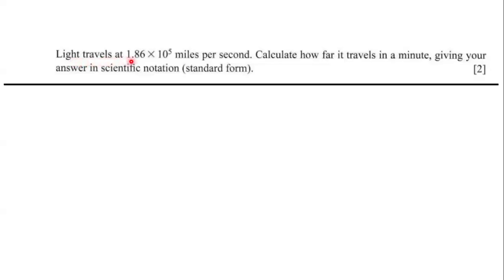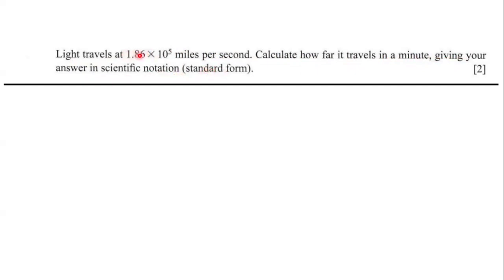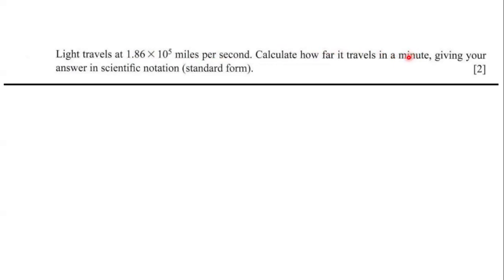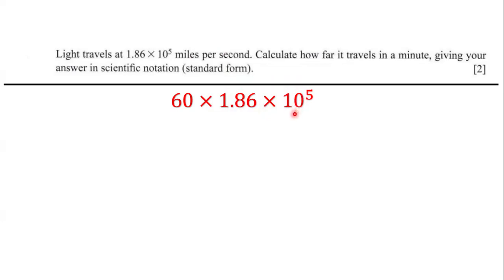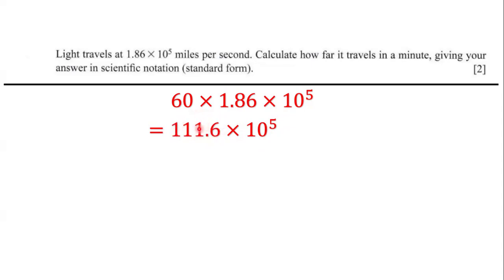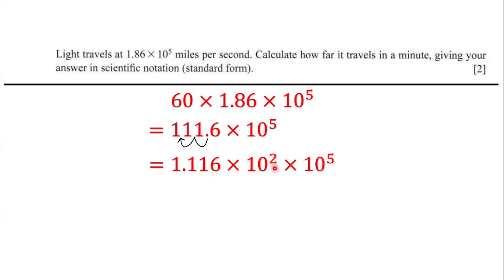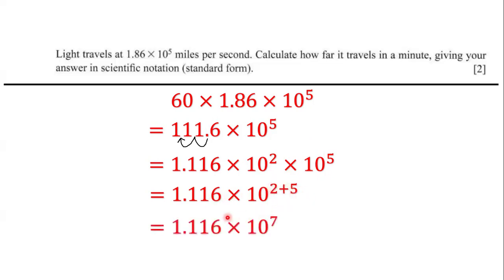Scientific Notation (5)